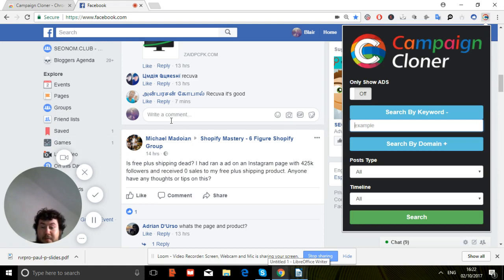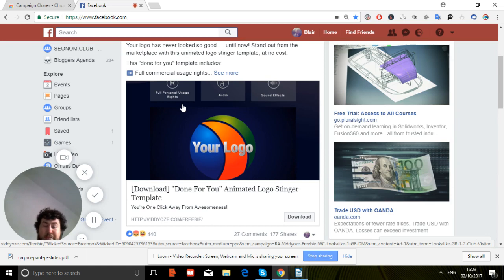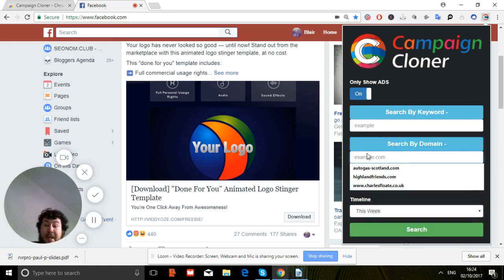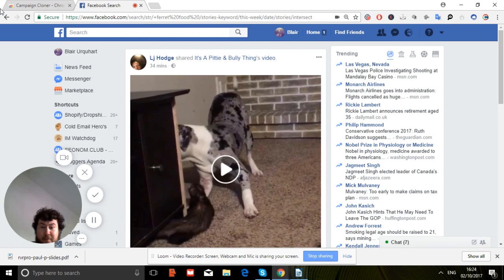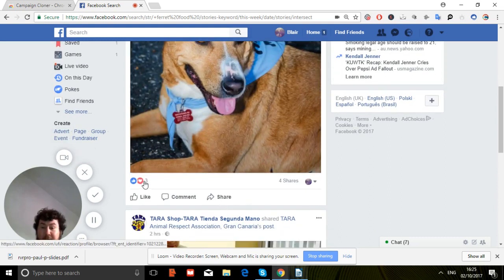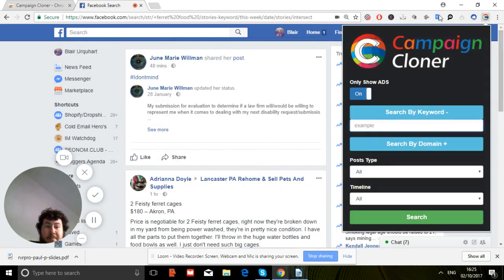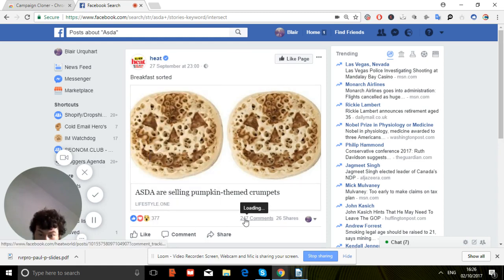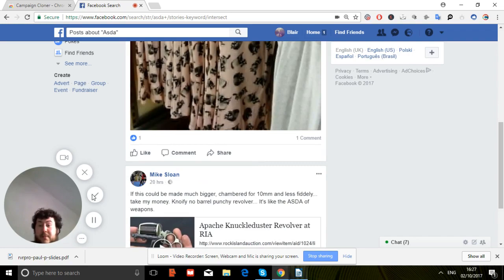How to use Campaign cloner ?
Campaign cloner allows you to find out how your competition does the business advertising on Facebook past and present it will show you .